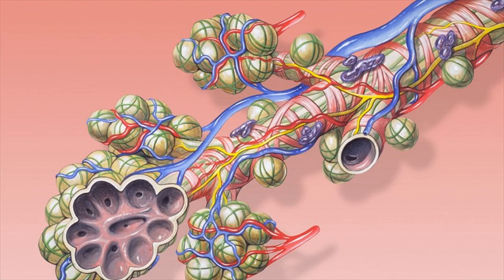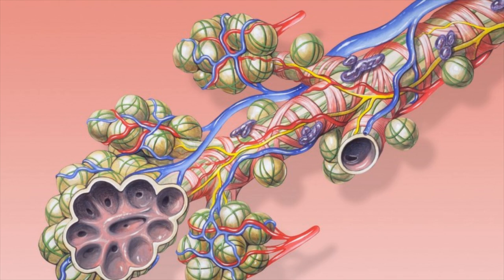Difference Between Alveoli and Alveolar Sac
Lung alveoli are the ends of the respiratory tree, branching from either alveolar sacs or alveolar ducts, which like alveoli are both sites of gas exchange with the blood as well. Alveoli are particular to mammalian lungs.The alveolar sac is a small chamber of pulmonary tissue located at the end of the alveolar duct from which smaller sacs, called alveoli, project.Alveoli are composed of epithelial layers and extracellular matrix enclosed in capillaries while alveolar sacs are the distal ends of alveolar ducts. 2. The alveoli sacs are formed by a group or cluster of alveoli, and it is there where they communicate while the alveoli are made up of collagen and elastic fibers.Lung alveoli are the ends of the respiratory tree, branching from either alveolar sacs or alveolar ducts, which like alveoli are both sites of gas exchange with the blood as well. Alveoli are particular to mammalian lungs.The tiny pouches where exchange of gases takes place are called alveoli. The combination of many alveoli is known as alveolar sac. This conversation is ...Gaseous exchange between the blood and air takes place in the alveoli, but the ... This is a cross section through the lung, showing alveolar sacs, and alveoli.Pulmonary alveolus: Pulmonary alveolus,, any of the small air spaces in the ... The alveoli form clusters, called alveolar sacs, that resemble bunches of grapes.